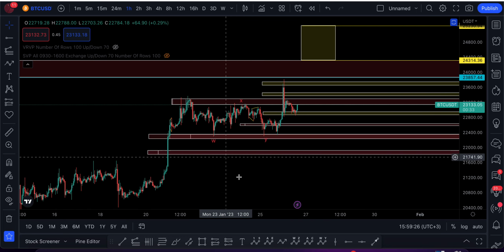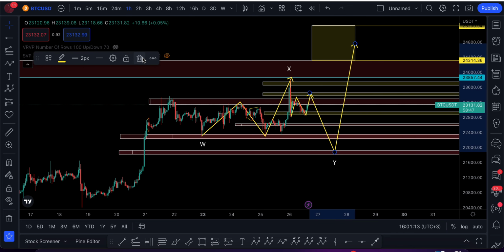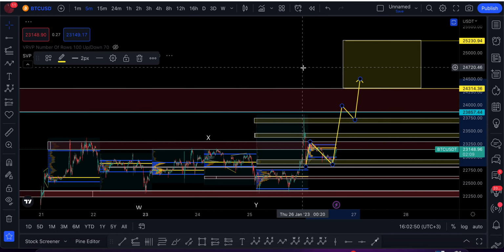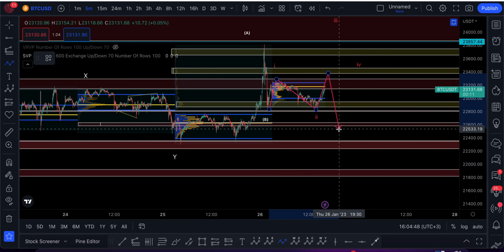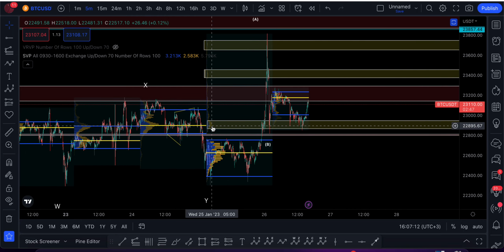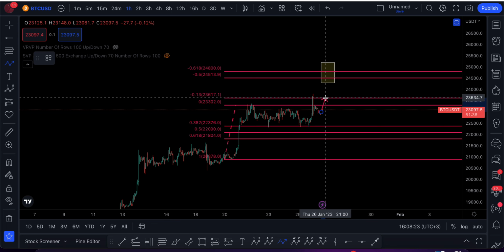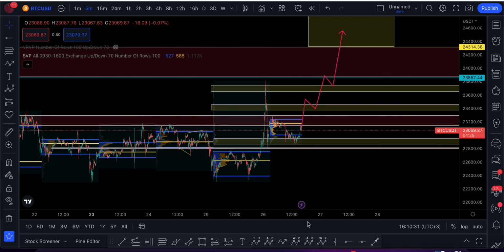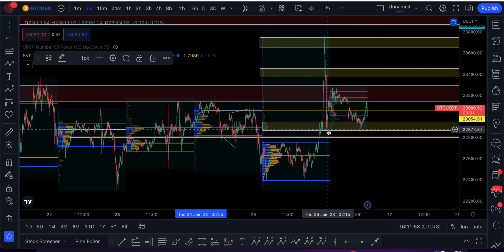BTC PRICE ACTION UPDATE- ONE MORE PUMP?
This video is for information / entertainment purposes only , mostly personal opinion so take it with a grain of salt))